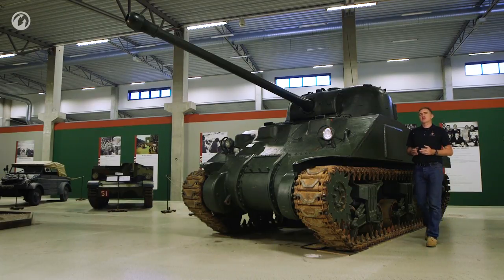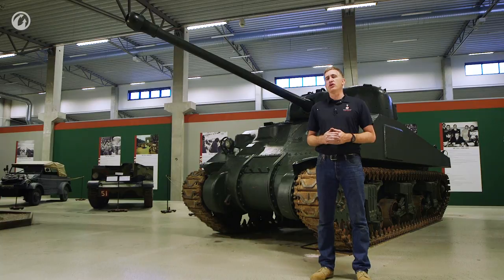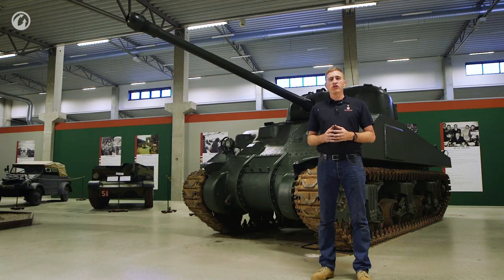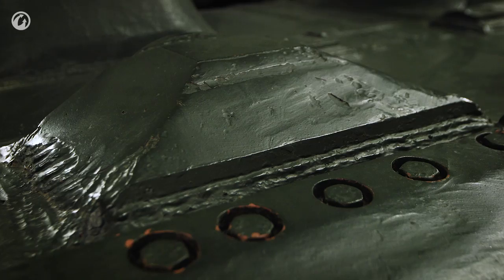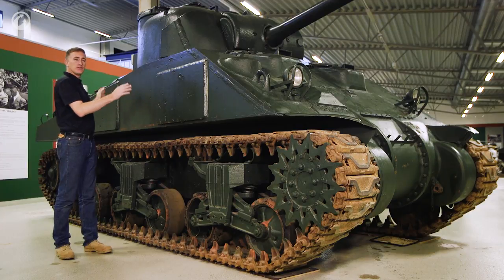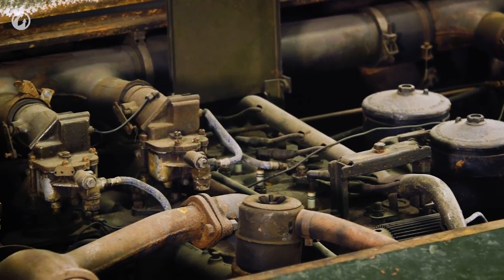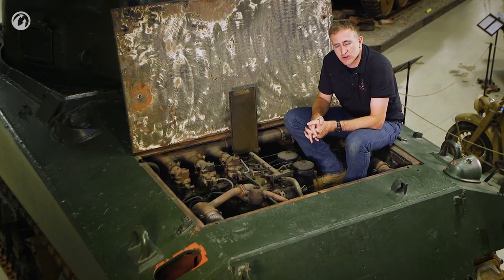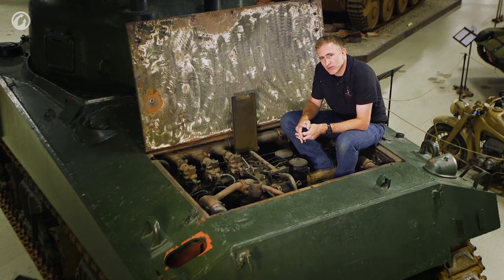Inside the Chieftain's Hatch: Sherman VC “Firefly" part 1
The new episode of Inside the Chieftain's Hatch is dedicated to the Sherman VC "Firefly" tank. In the first part, Nicholas Moran will examine the tank's exterior and talk about how the designers managed to combine the small turret of the Sherman with the 17-pounder gun.